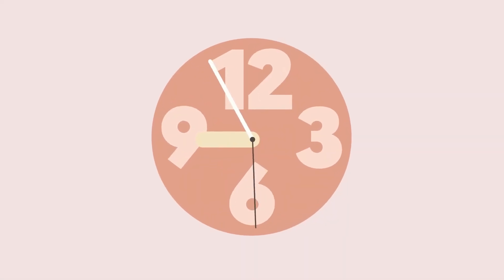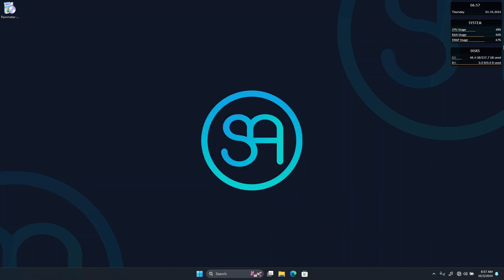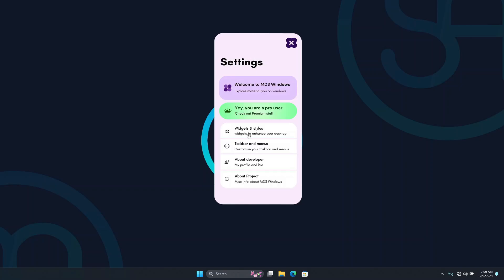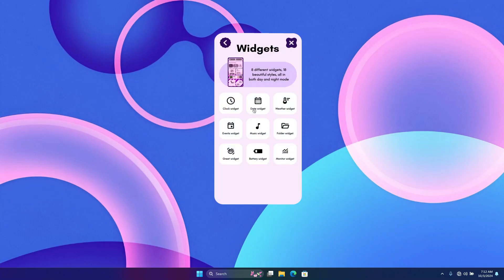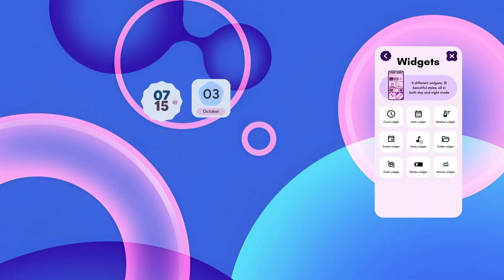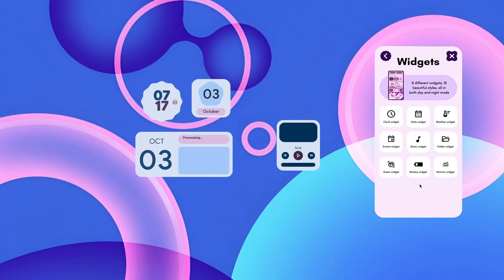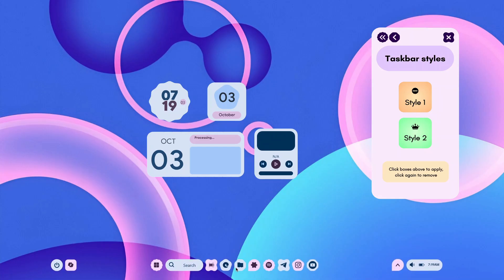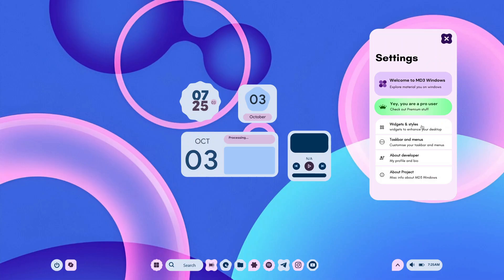Get a Clean Material You Design Look on Windows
Transform your Windows desktop with a beautiful Material you Design theme using Rainmeter! 🌟 In this video, I’ll guide you step-by-step on how to achieve a clean, Android-inspired look on your PC. We’ll go through the installation process of Rainmeter, setting up the new Rainmeter skin, and customizing it with beautiful widgets and docks. I’ll also show you where to get the stunning wallpaper featured in this video—available in both free and premium versions.

Download the files below and follow along to get started!

⏱ Timestamps:
00:00 - Introduction
00:30 - Rainmeter Installation Guide
00:46 - Installing the Rainmeter Skin
03:10 - Adding the Material Design Wallpaper
03:45 - Configuring Widgets & Docks
08:13 - Final Customization Tips & Tricks
09:10 - Conclusion & Outro